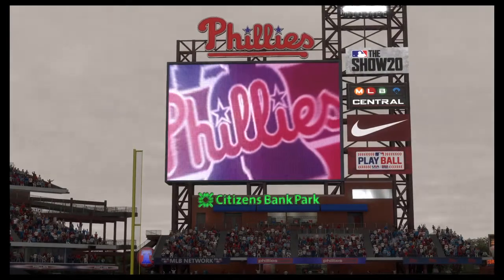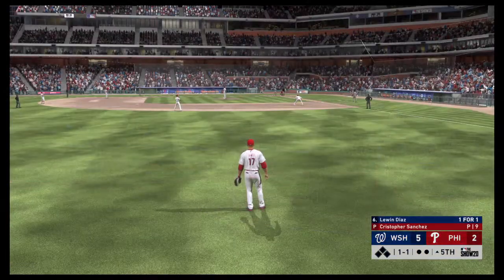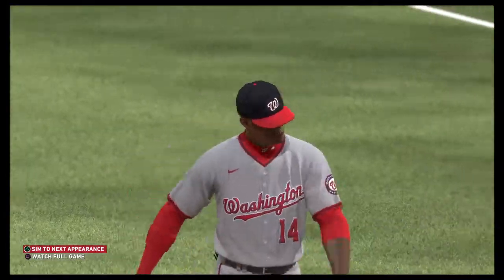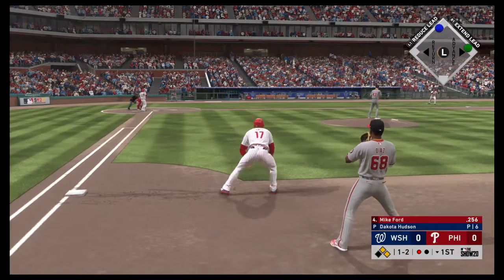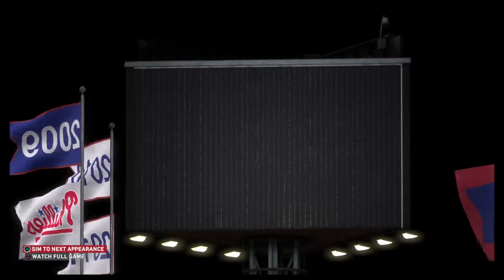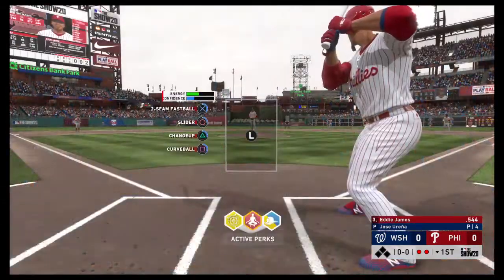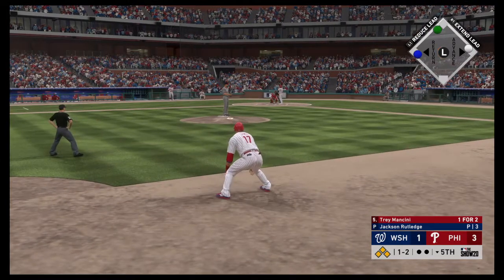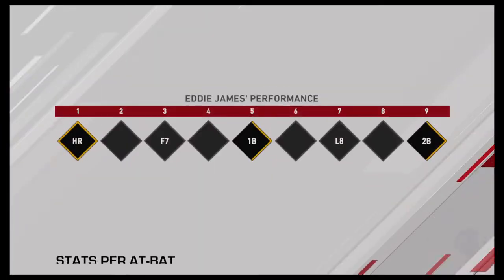3 Games Vs Washington Nationals {2-2} {65-38}